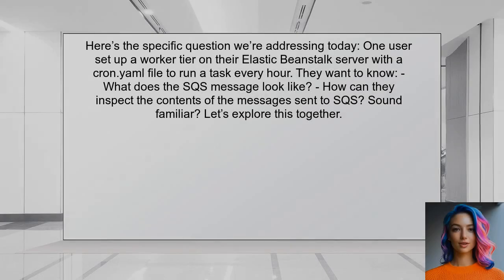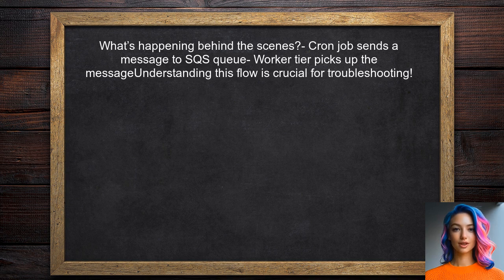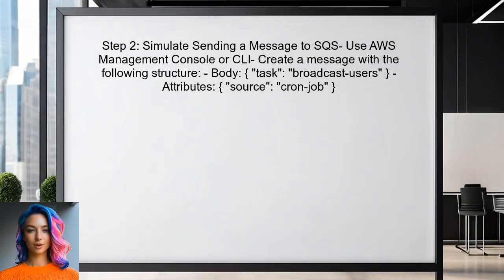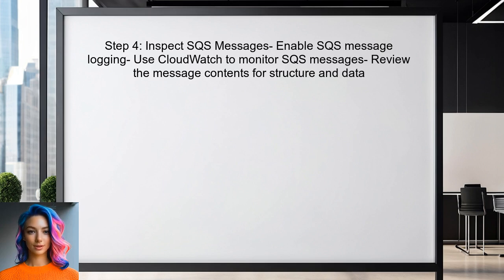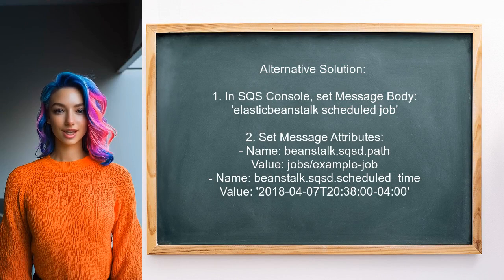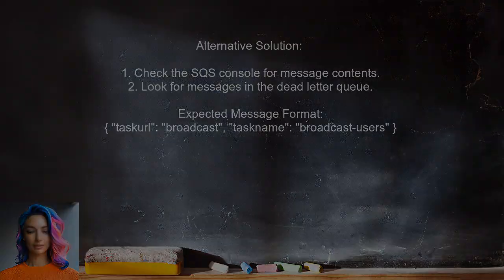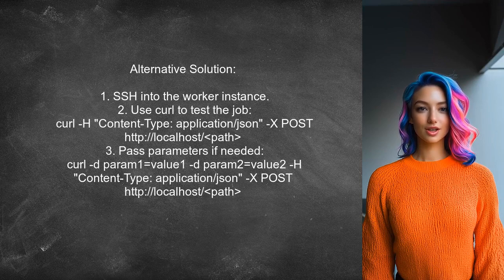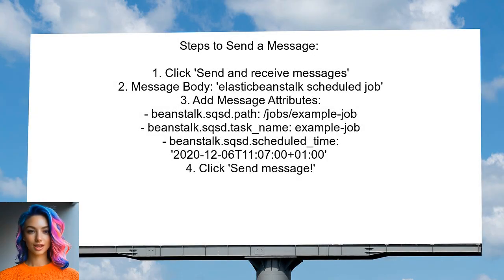How to Simulate Periodic Tasks on Elastic Beanstalk: A Step-by-Step Guide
In this video, we’ll explore the process of simulating periodic tasks on AWS Elastic Beanstalk, a powerful platform for deploying and managing applications. Whether you're looking to automate routine jobs or manage background processes, understanding how to effectively schedule these tasks is crucial for optimizing your application's performance. Join us as we provide a step-by-step guide to help you set up and manage periodic tasks seamlessly within your Elastic Beanstalk environment.

Today's Topic: How to Simulate Periodic Tasks on Elastic Beanstalk: A Step-by-Step Guide

Related to: elasticbeanstalk, periodictasks, simulatetasks, aws, step-by-stepguide,